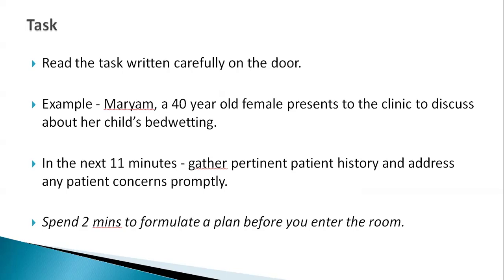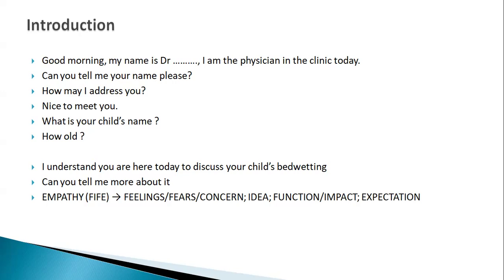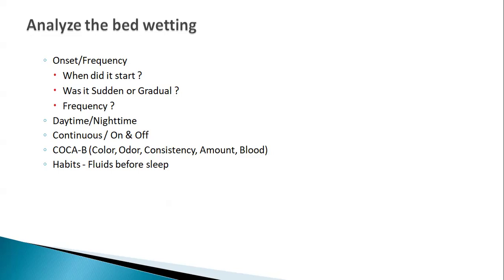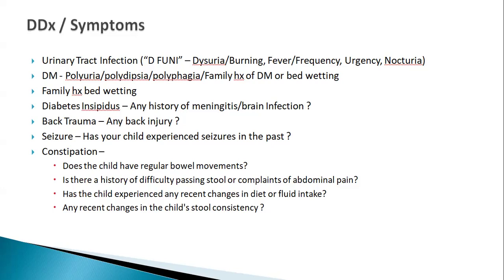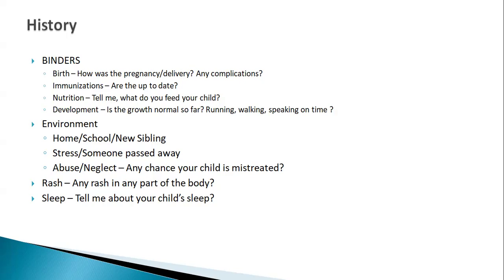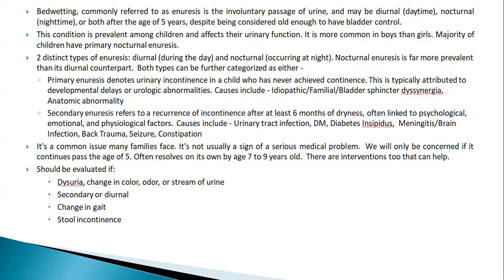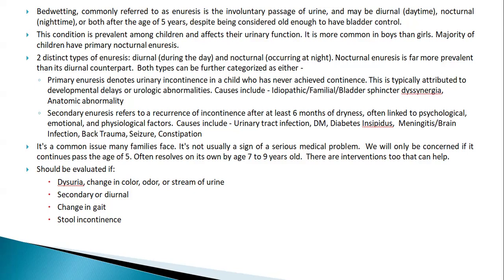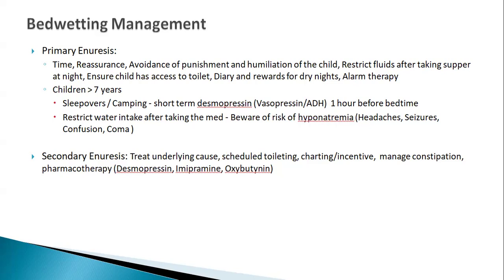BEDWETTING NAC OSCE best course